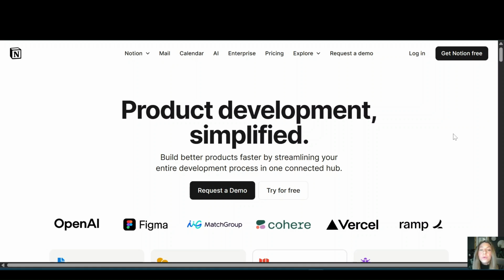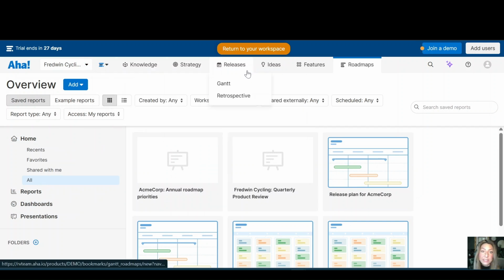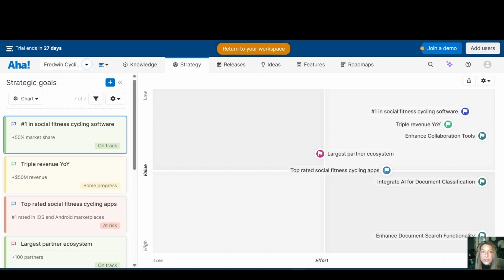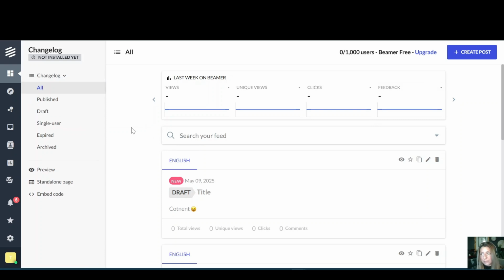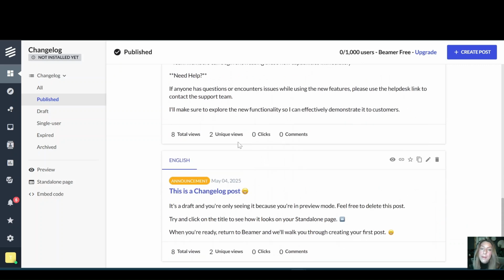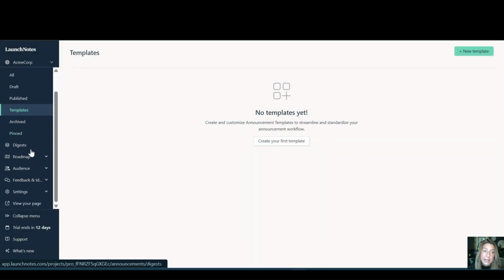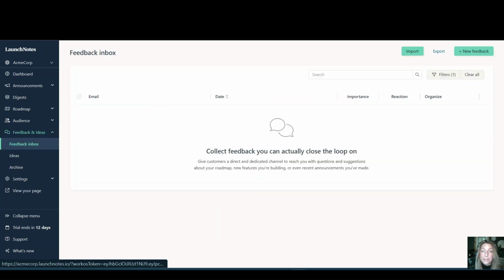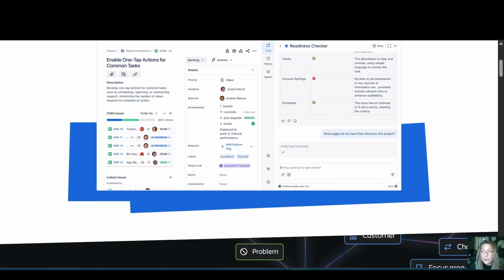Top Notion Alternatives for Release Notes in 2025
for the best Notion alternatives for release notes management? Whether you're part of a product team at a startup or a larger B2B organization, this video walks you through my top 5 tools that go beyond Notion in terms of simplicity, flexibility, and power — especially when it comes to communicating product updates clearly and effectively.

💡 Notion is a powerful platform, but let’s be real — it can be overkill for teams who need a streamlined tool to manage release notes, changelogs, and internal/external product communications. That’s why in this video, I’m highlighting alternatives to Notion that are:

✅ Support offline mode
✅ Markdown-friendly
✅ Offer user segmentation
✅ Include widgets and customizable branding
✅ Great for both internal and external audiences

Here’s what you’ll discover:

🔹 Aha! – Highly visual and feature-rich, great for strategic planning and segmenting users.
🔹 Headway – Simple and straightforward, ideal for small teams publishing product updates.
🔹 Beamer – Excellent for large orgs needing feedback tools, NPS, and multi-language support.
🔹 LaunchNotes – Cohort-based announcements and custom templates for seamless product comms.
🔹 Jira (with Robo AI) – Surprisingly capable for release notes when you're already using Jira internally.

These Notion competitors vary in complexity, pricing, and ideal use cases — from free plans for small teams to premium tools with advanced analytics and roadmap integrations.

🚀 If you're looking to upgrade your release notes strategy, enhance product transparency, and improve B2B communication, this comparison will help you find the right fit.

👉 Try the free trials mentioned and see which one aligns best with your workflow.